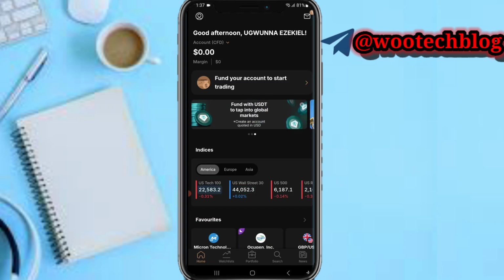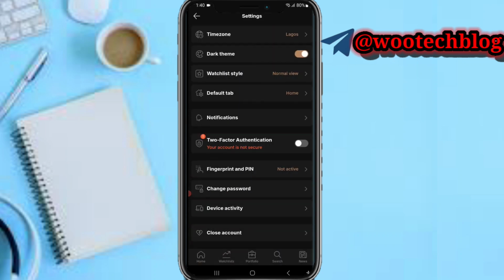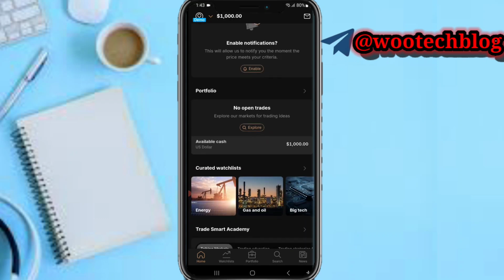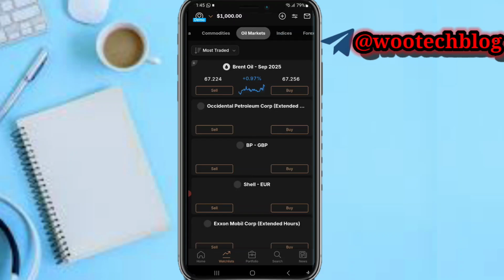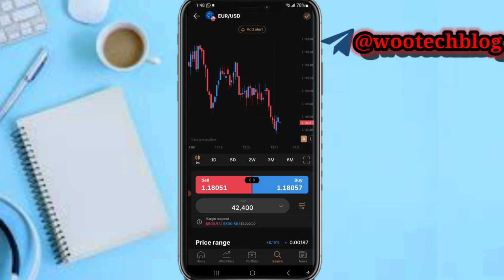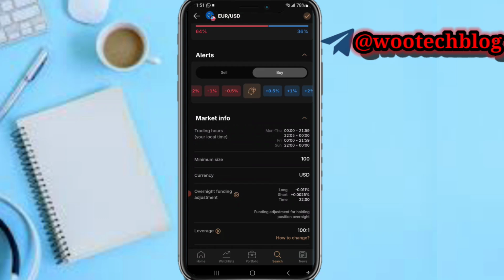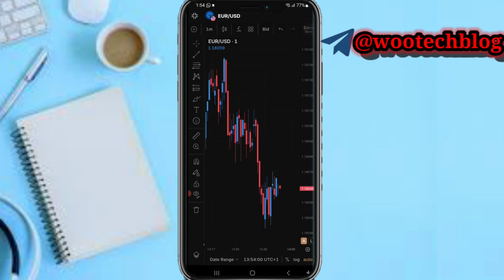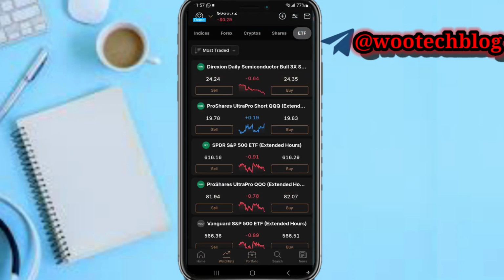How To Use Capital.com Demo Account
Are you ready to take your trading skills to the next level? Open a demo trading account with Capital.com today and experience the thrill of trading with a leading online broker! With a demo account, you can practice trading with virtual funds, test your strategies, and refine your skills without risking real money.

🎯 Capital.com offers a user-friendly platform, competitive spreads, and a wide range of markets to trade, including forex, stocks, indices, and commodities. Learn how to open a demo trading account with Capital.com and start trading like a pro today!

?sub_confirmation=1

Twitter Handle

🔑 Related Keywords 🔑

how to use capital.com demo account,capital.com demo account